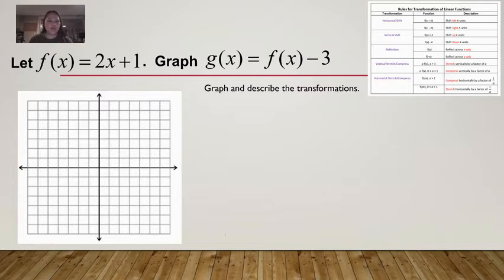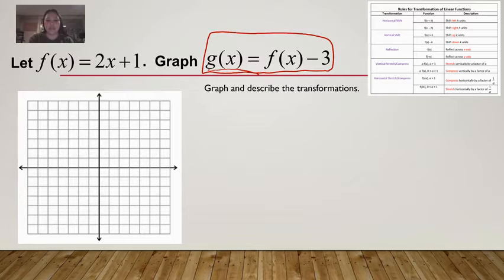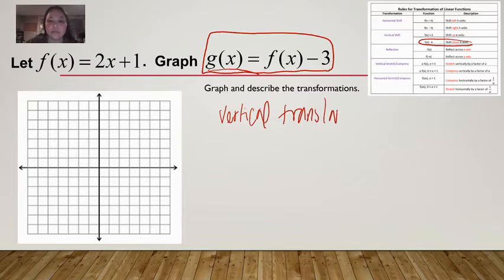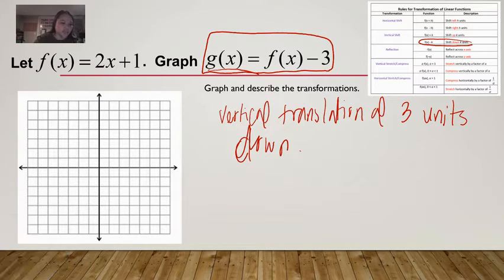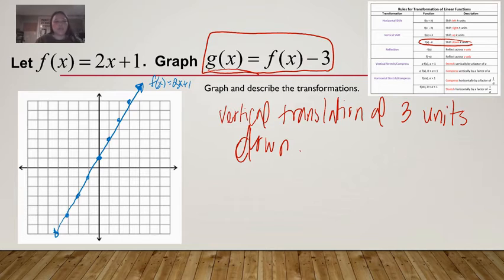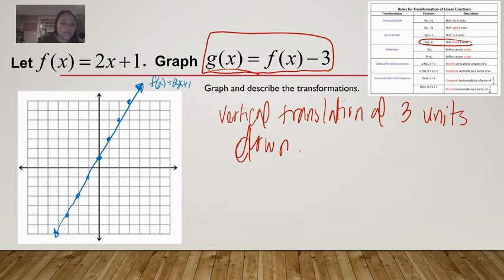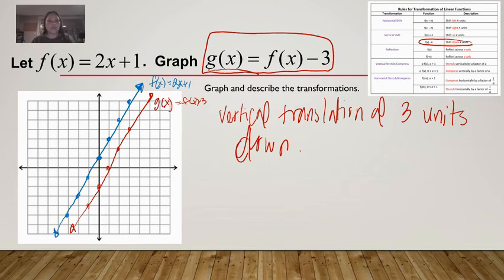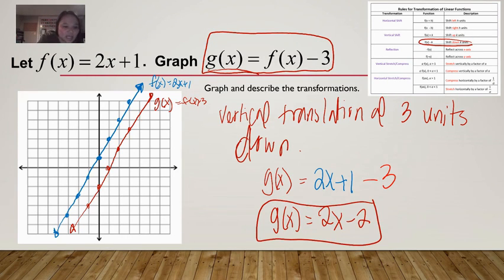M8A Lesson 3.6 Video 2